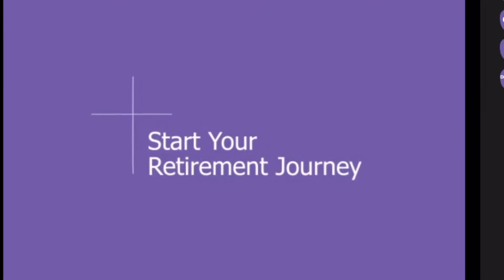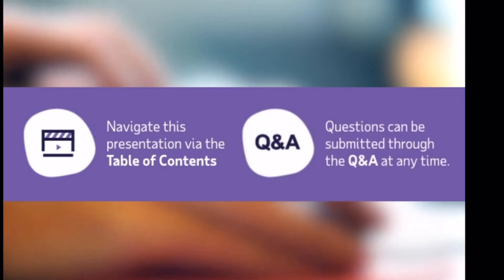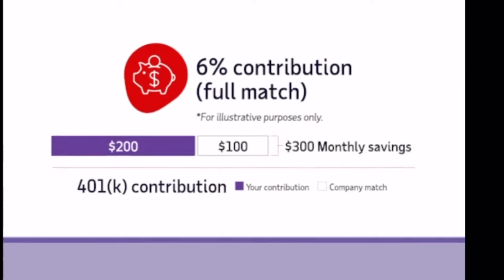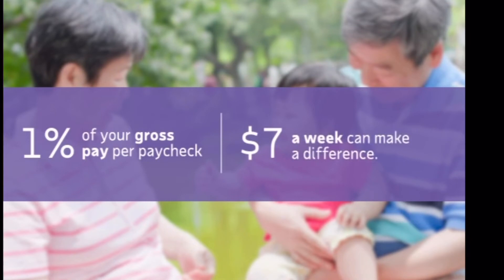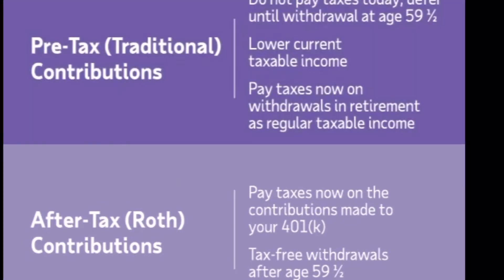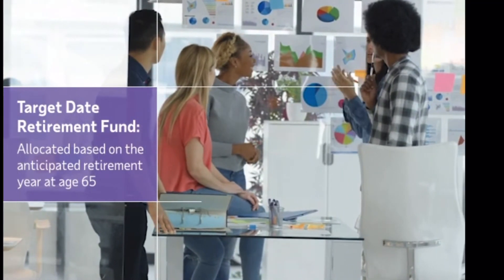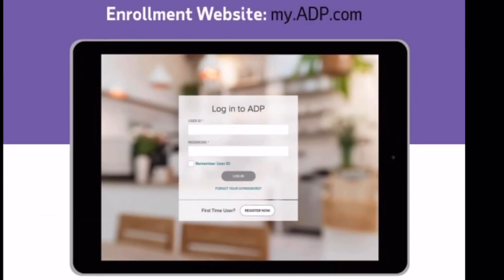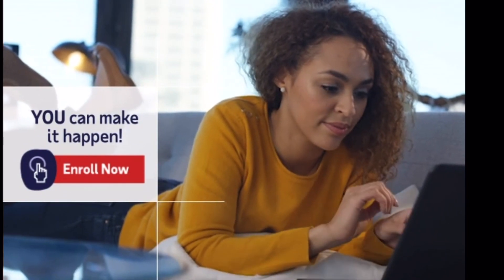Munch 401k Plan Overview with ADP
This is TA Gentry Employees